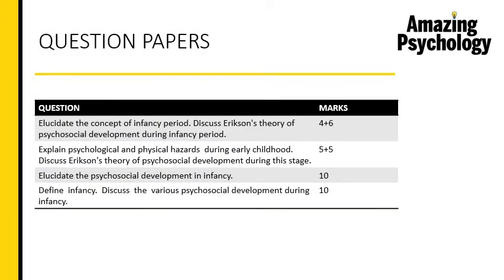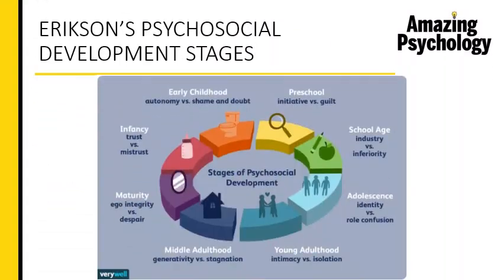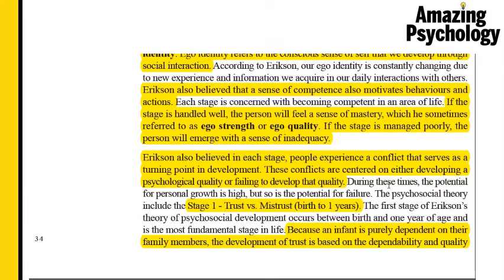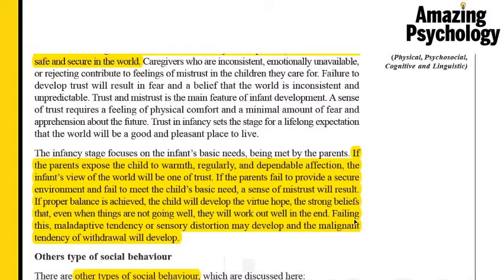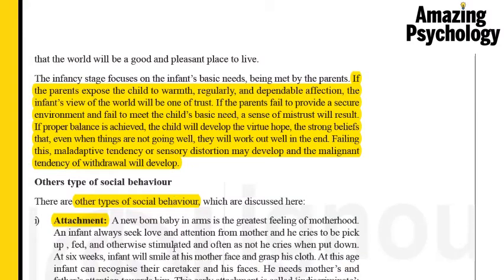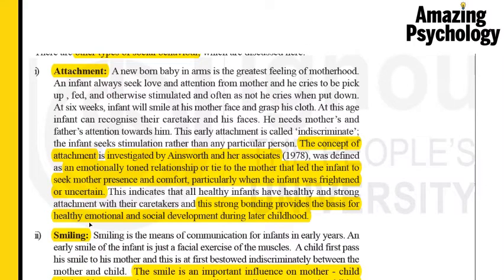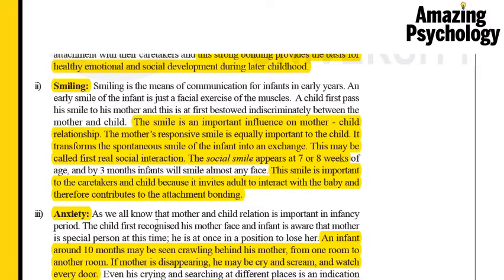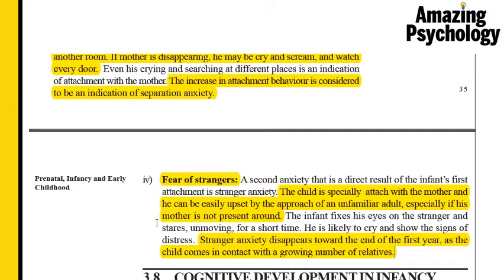IGNOU MA Psychology in English | MPC002 | Erik Erikson’s Psychosocial Development in Infancy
Hi! Welcome to Amazing Psychology. I'm Priya Varghese. Our videos are produced with the intent of helping you to prepare well in advance for your exam and score well too. This video is from Book 1, Unit 3 of the IGNOU MA Psychology course MPC-002 Life Span Psychology. The topics covered are:

ERIK ERIKSON’S PSYCHOSOCIAL DEVELOPMENT IN INFANCY